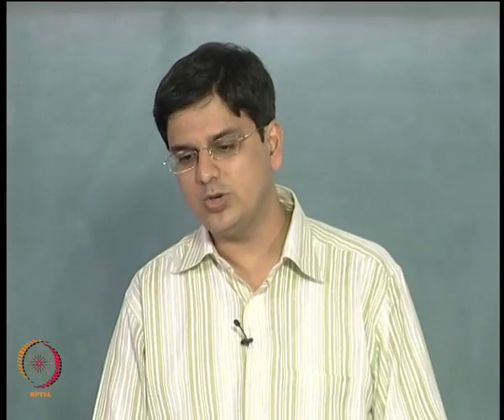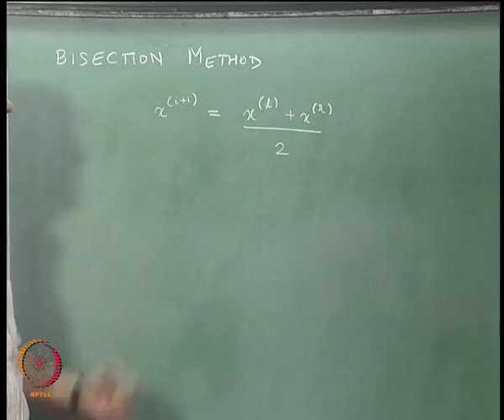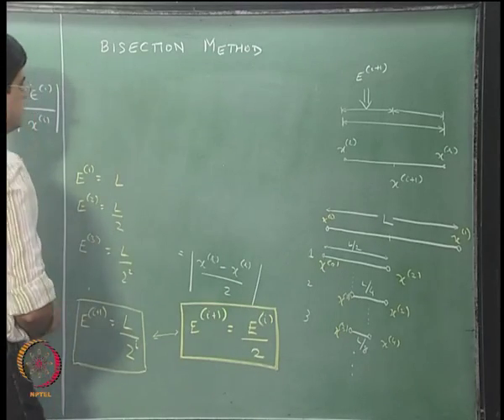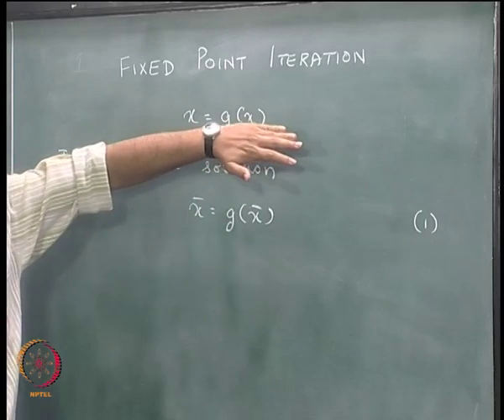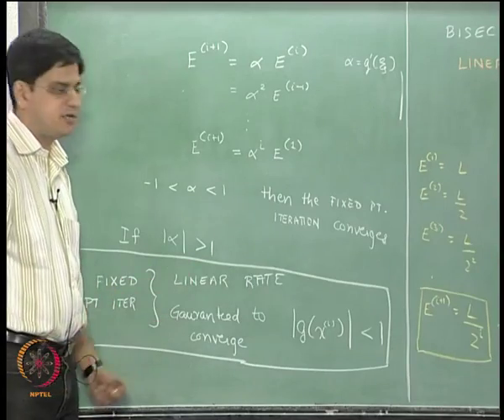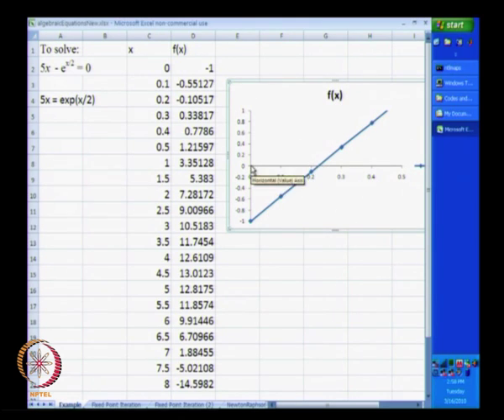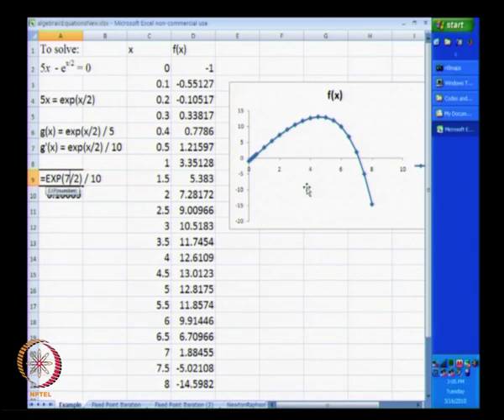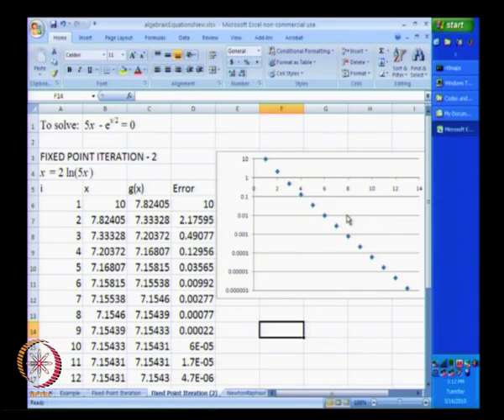Mod-04 Lec-11 Non Linear Algebraic Equations Part 3